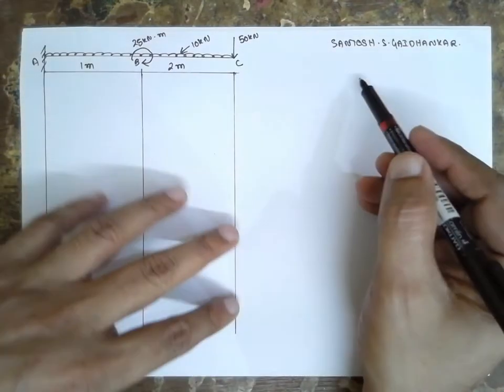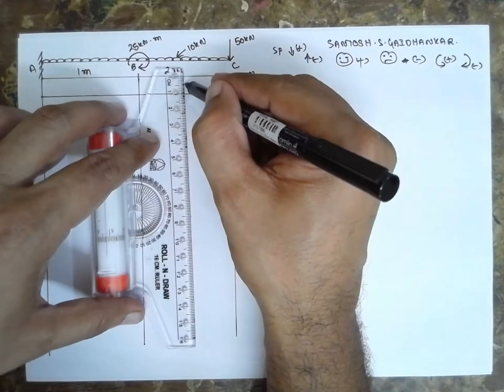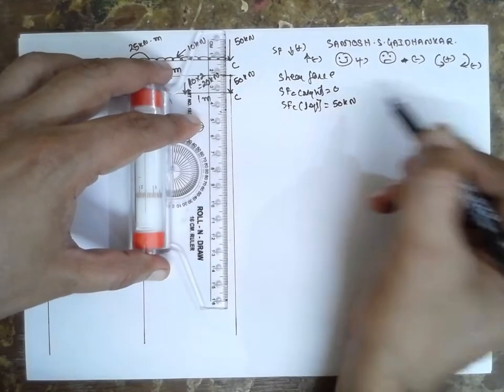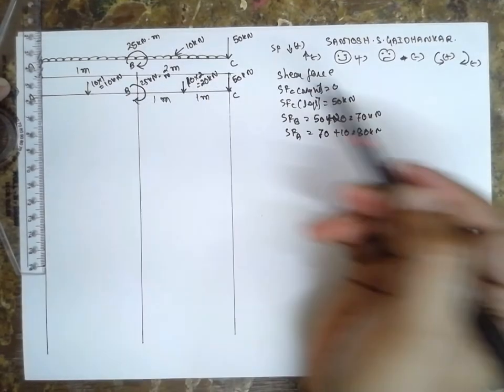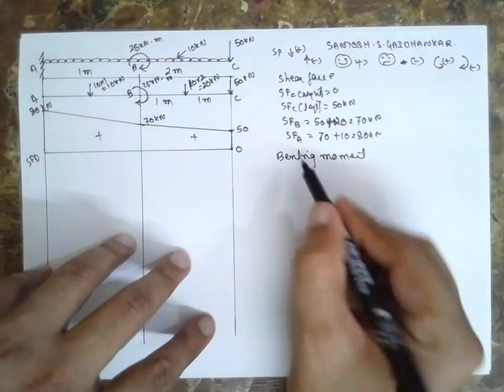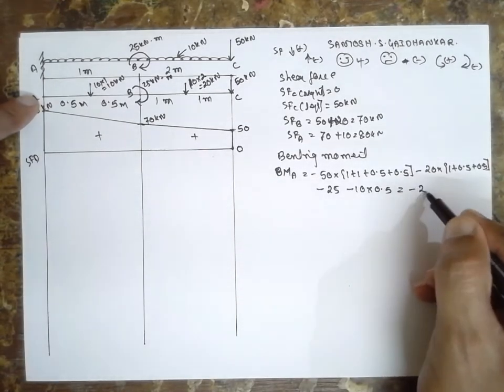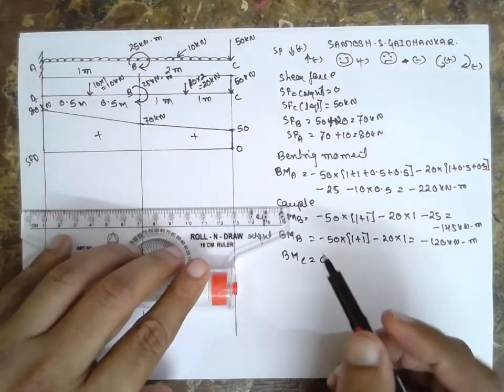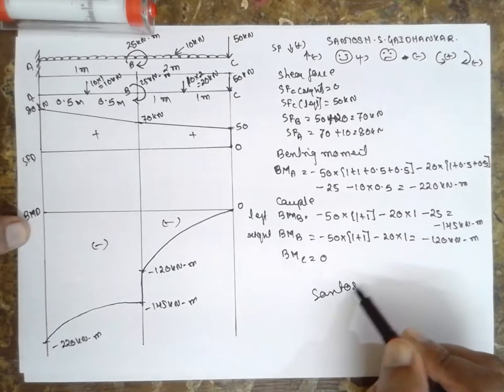CANTILEVER BEAN-POINT LOAD AND UDL ,COUPLE -SFD AND BMD-LEC-7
CANTILEVER BEAN-POINT LOAD AND UDL ,COUPLE -SFD AND BMD